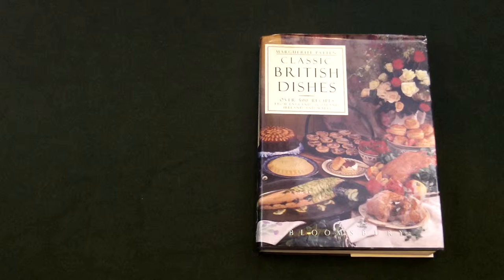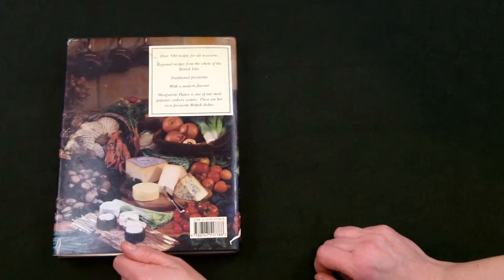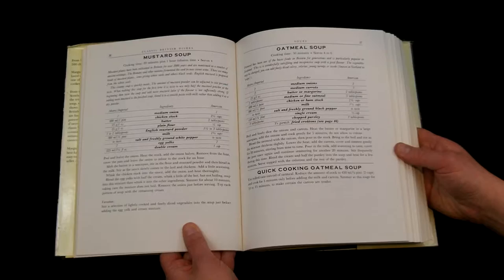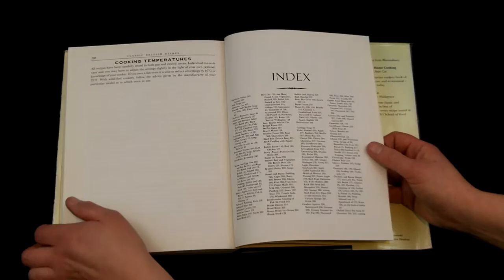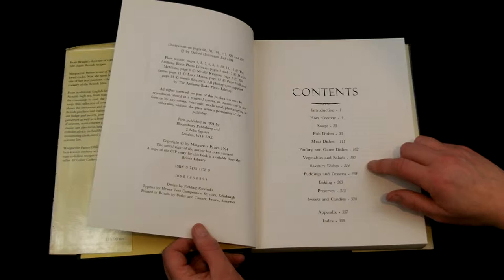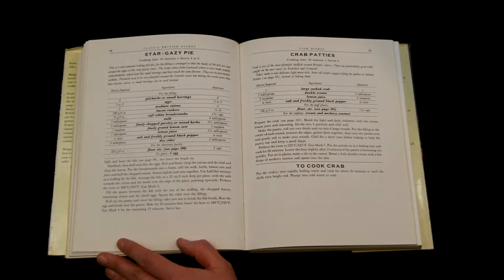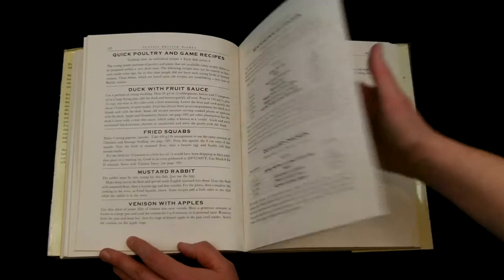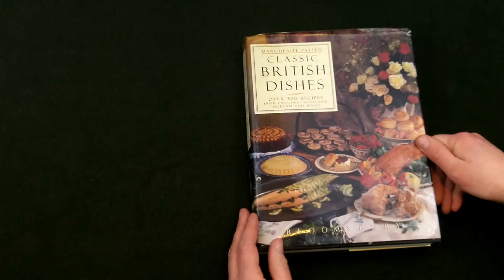Classic British Dishes by Marguerite Patten (ISBN 0-7475-1778-9)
A look inside the 1994 traditional food cookery book  - Classic British Dishes by Marguerite Patten (ISBN 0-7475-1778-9).

When you visit a bookshop you pick up the book and flick through the pages and get a feel for whether it is for you. I hope you enjoy flicking through the pages of this book with me.

Please help your local bookshop by buying from them. If they don't have a copy, you should be able to pick one up online.

Happy cooking. :)